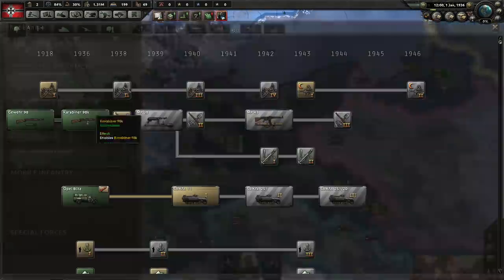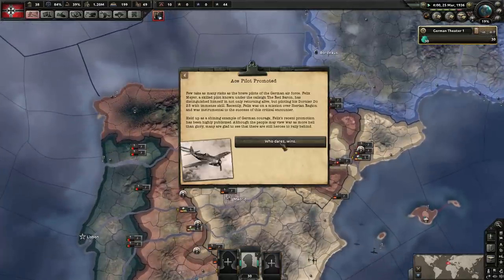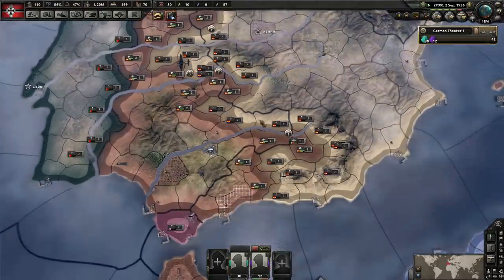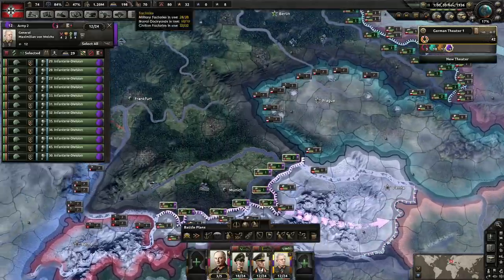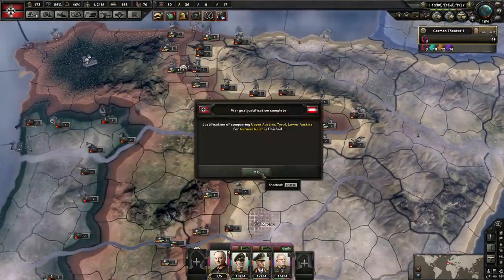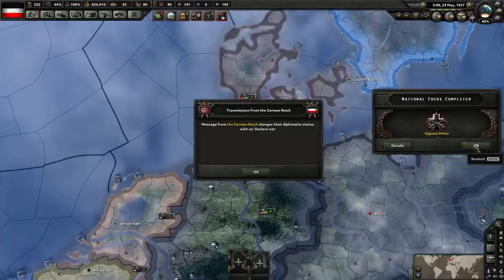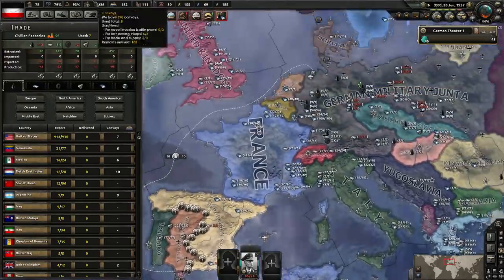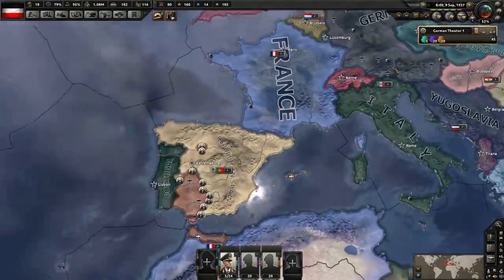STUPID EASY WAY OF FORMING THE EU [1] Super European Union - Hearts of Iron IV